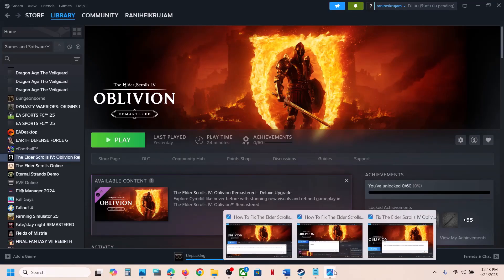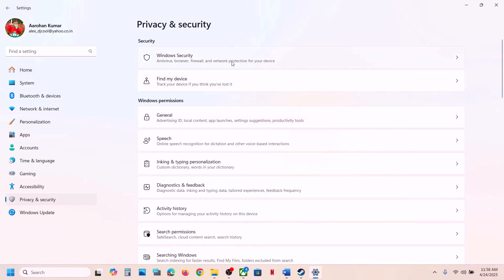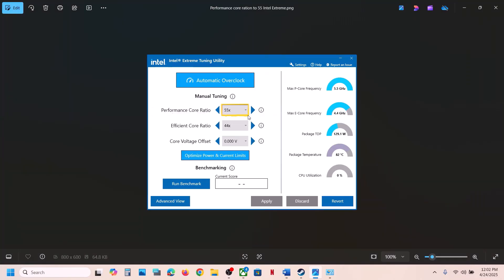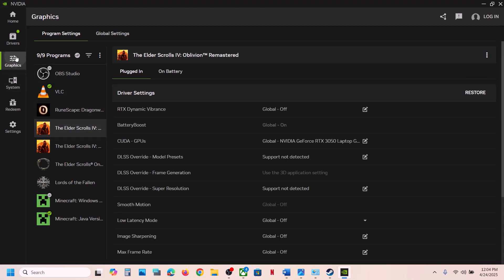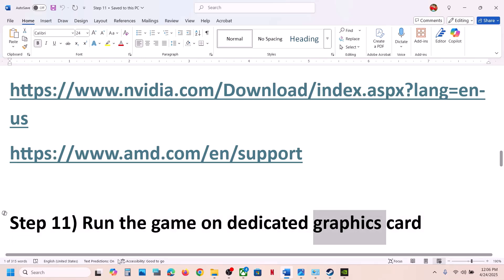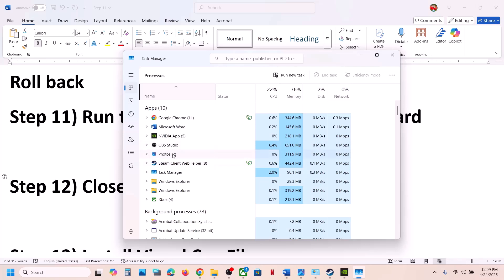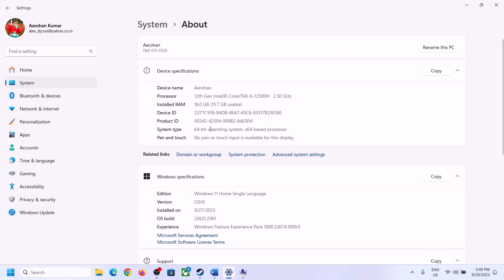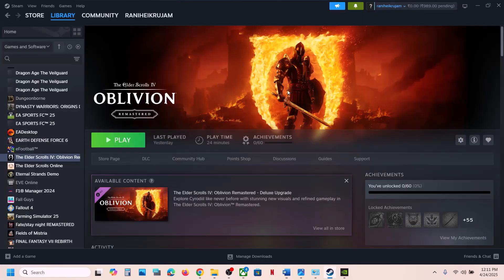How To Fix The Elder Scrolls IV Oblivion Remastered Error DirectX 12 Is Not Supported On Your System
How To Fix The Elder Scrolls IV Oblivion Remastered Error DirectX 12 Is Not Supported On Your System Try Running Without The -dx12 or -d3d12 command line argument
Roll back
Step 12) Close Riot Vanguard, turn off VPN
Step 16) Unplug External devices such as hotas, wheel, pedals, mouse, Razer Tartarus, disconnect all the additional USB adapter connected to PC, disconnect additional joystick/controllers connected, disconnect controller you are using, launch the game, once game is up and running now connect the controller, disconnect multiple monitors, turn off Razer Synapse (razor lighting effects) and MSI Dragon Center, corsair software, close third-party services such as nahimic services/lightingservice.exe etc. in task manager,  remove the undervolt